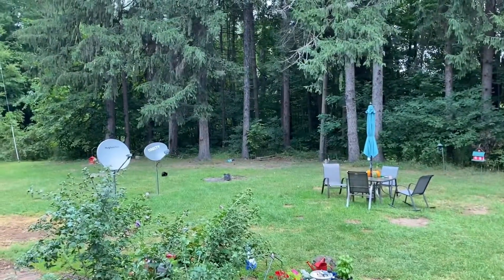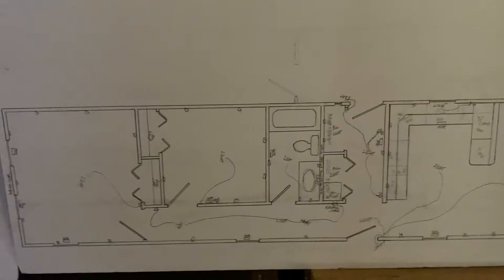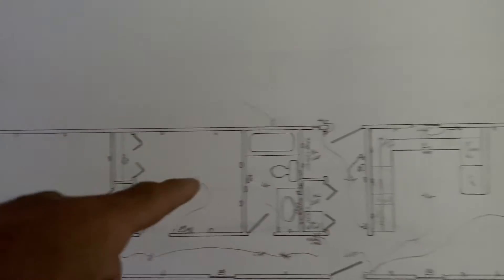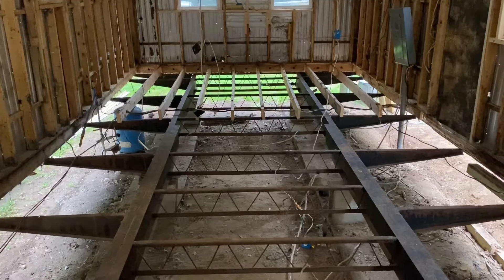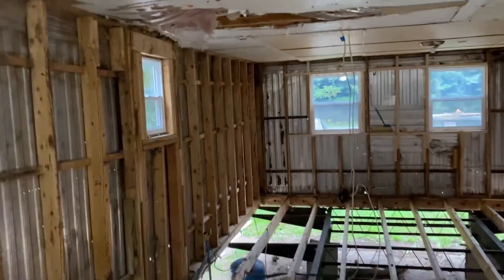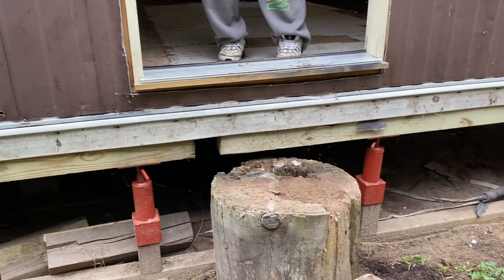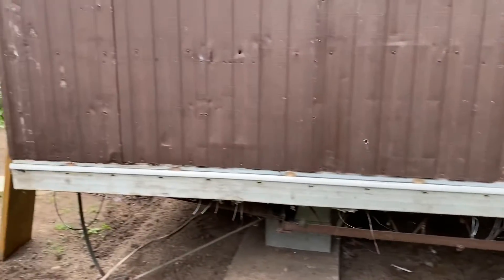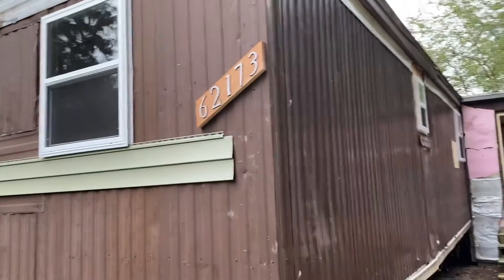Homestead 2 pt. 10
Tenth in a series of videos documenting the remodeling of our mobile home in South Haven, Michigan.
Much Love!
Donations are greatly appreciated! because, we’re doing the labor free; so we can have a lease to own contract.